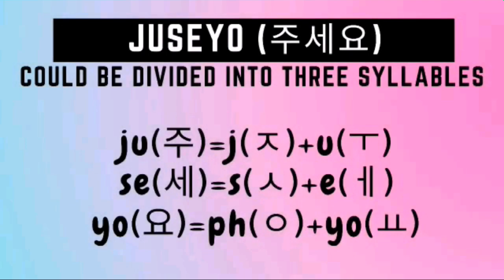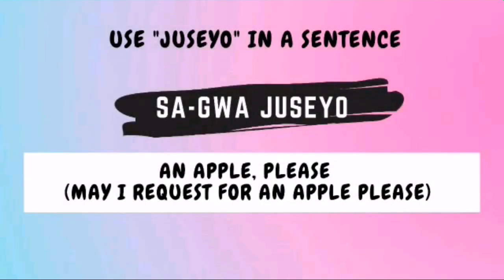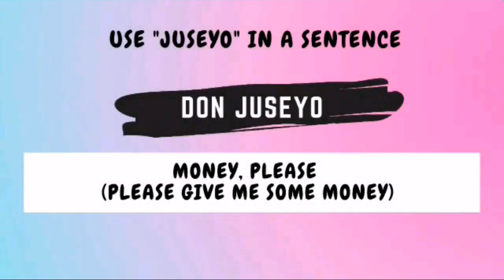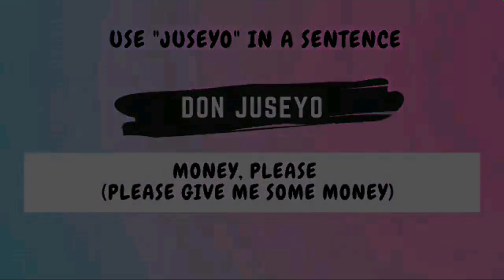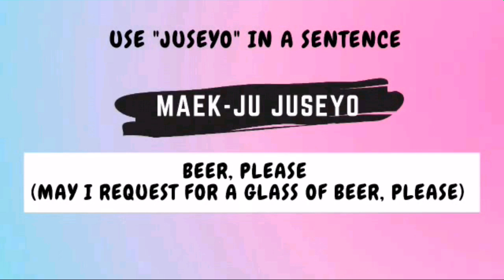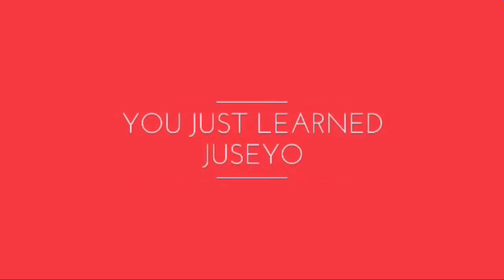Learn Korean Word 16: JUSEYO (주세요) - Revisited - Learn Korean with Dae-Hangul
Learn Korean Word 16: JUSEYO (주세요) - Revisited

Note: This is a revision of video for Word No. 16: JUSEYO (this video is made to correct typos and unintentional mistakes on the previous video version)

[tags]
easy korean
learn korean
speak korean
write korean
korean language
korean phrases
korean grammar
korean vocabulary

hangul alphabet
hangul pronunciation
hangul reading practice
hangul lesson
hangul learning
hangul basic
hangul beginner
hangul book
hangul basic tutorial
hangul consonants
hangul class
hangul day
hangul easy to learn
hangul easy
hangul start
hangul for kids
hangul quiz
hangul handwriting
hangul topik

hangugeo pronunciation
hangugeo tutorial
hangugeo alphabet
hangugeo basic
hangugeo easy to learn
hangugeo intro
hangugeo topik